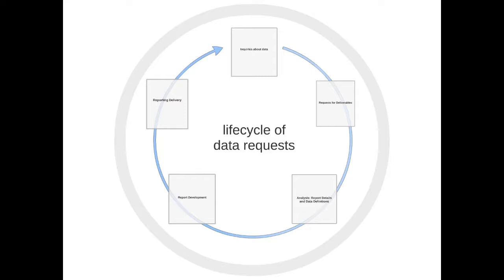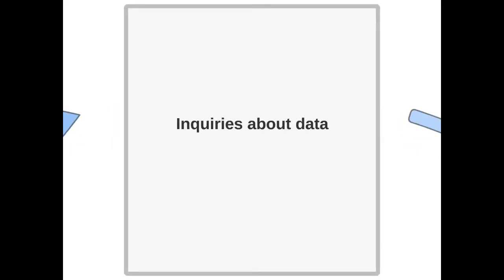Life Cycle of Data and Report Requests at Higher Education Institutions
Hear Brian Parish of IData discuss the formal and informal life cycle of data and report requests at higher education institutions.  This includes the inquiries, the request for deliverables, the analysis (details and definitions), development and delivery.  Then the process reports.  A good report usually generates more questions. (VI032)